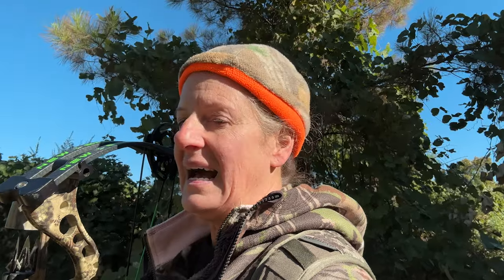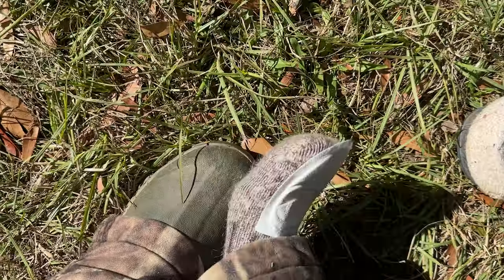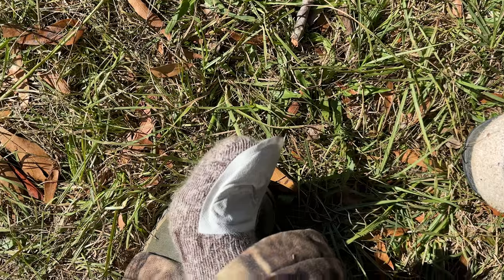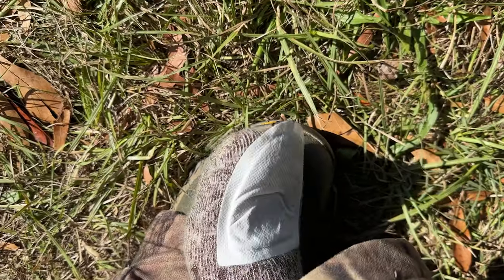2 CENT Tuesday - Hot Toes Have You Been Wearing Them Wrong?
Hothands
Hot Toes 6 pack

Premier Pro